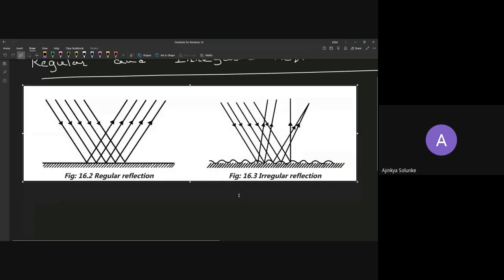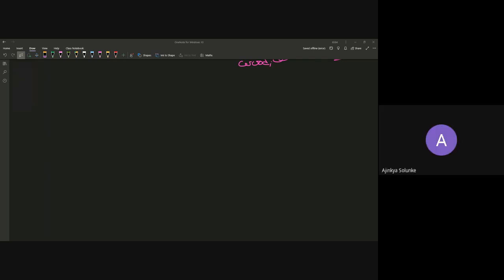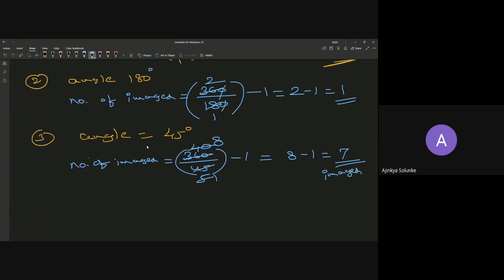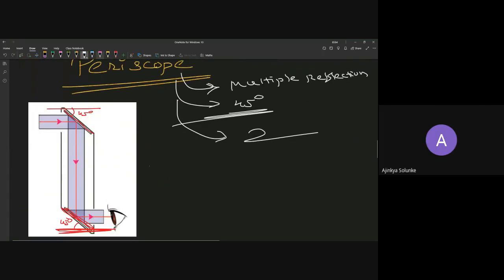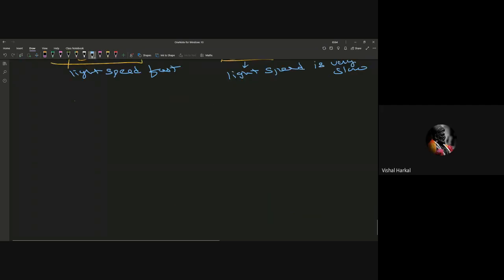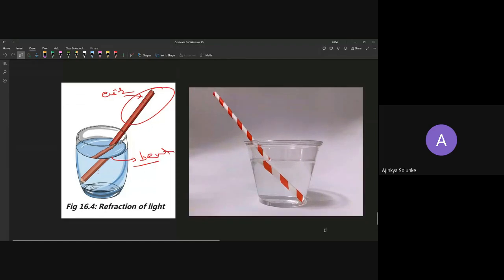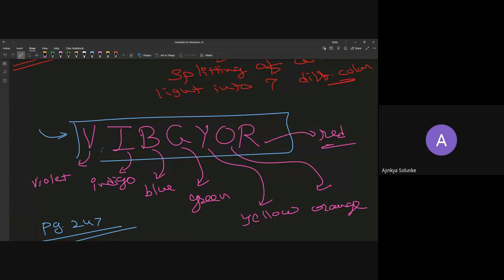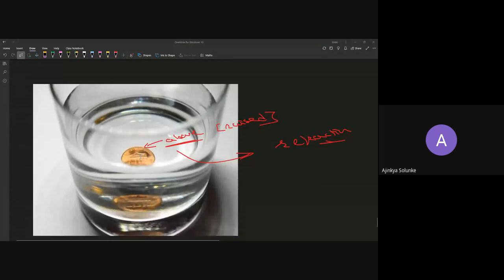Class 8 Light Part 2 | English